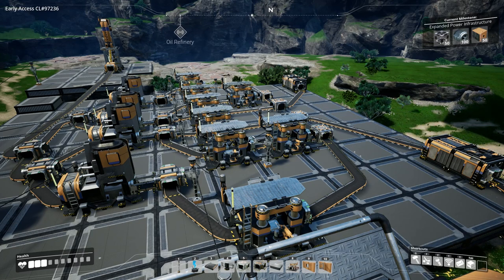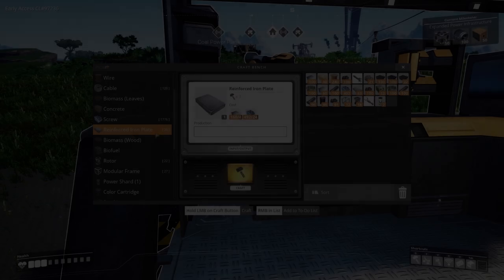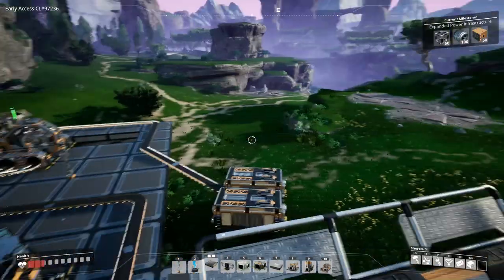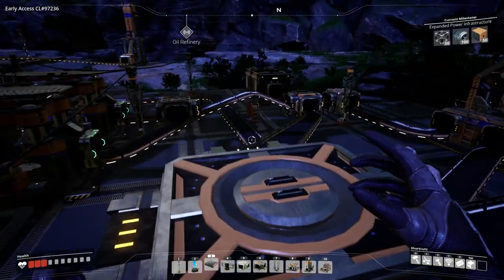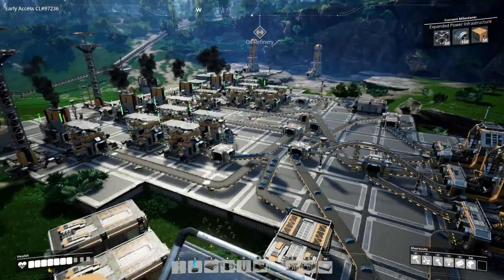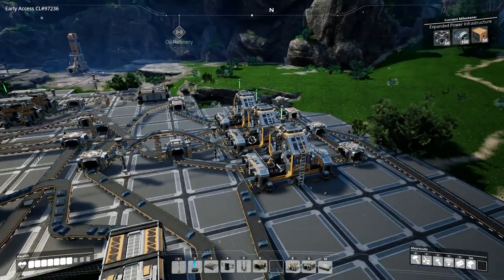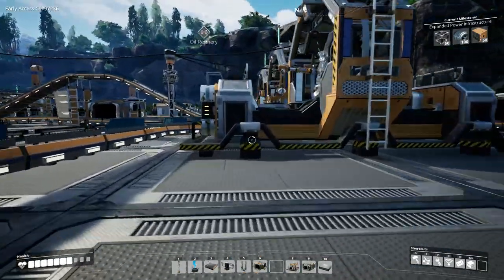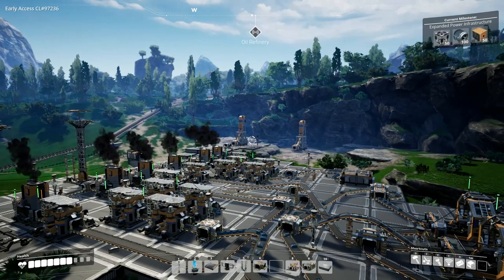Satisfactory Game 100% Efficient Build Guide Pt2 - Reinforced Plate Assemblers.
Hello guys and welcome back to the super efficient Satisfactory, factory build guide! - wow that felt wordy!
Today we're looking at part 2 where we are assembling the first reinforced plates at 100% efficiency. If you missed how we got to this stage at 100% efficiency don't worry you can find part 1

If you do find this video helpful please drop a thumbs up, it just shows me that you guys are interested in seeing more videos on this and don't forget to subscribe for more content!
If you have any questions be sure to drop them below! :)